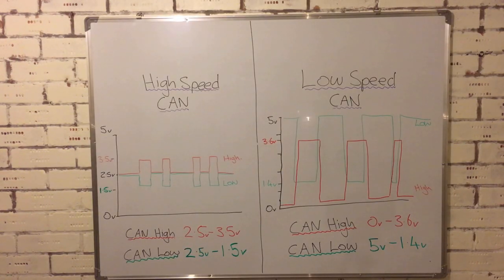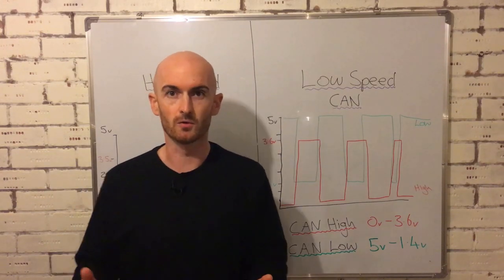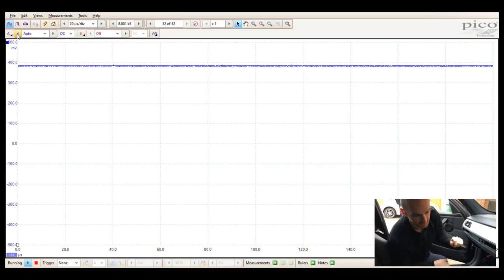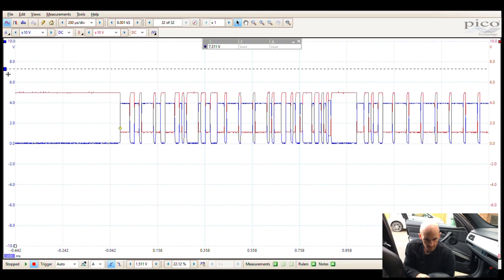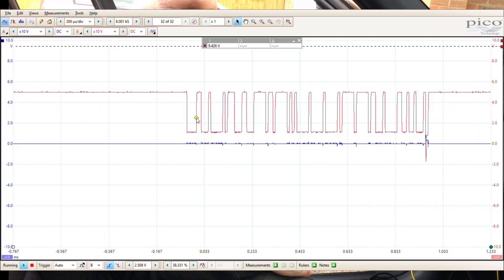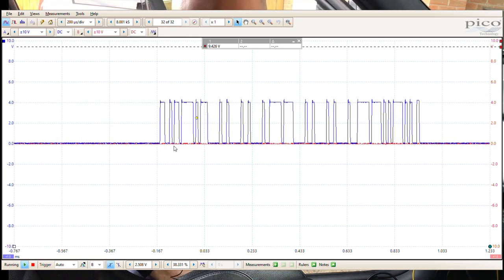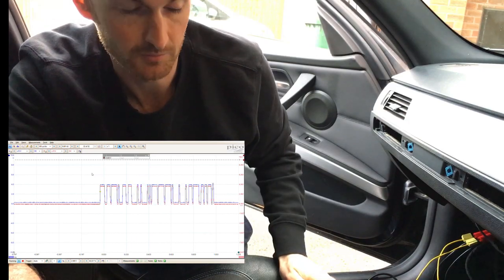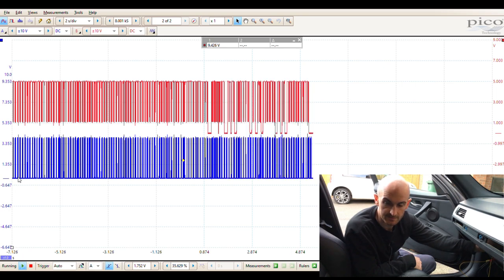HOW TO DIAGNOSE CAN BUS FAULTS [PicoScope 2204A Low Speed CAN] Mechanic Mindset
We look at diagnosing multiple faults on the low speed K CAN network. If you want to know how to diagnose CAN bus faults, I suggest using an oscilloscope, check out this PicoScope automotive training video.
In this video, we look at how to diagnose CAN Bus faults using the PicoScope 2204A oscilloscope. We also look at CAN bus waveform analysis to help you identify CAN bus problems. It can be complicated but this simple CAN Bus Fault Diagnosis video we help you identify the difference between high speed and low speed CAN Bus networks and how to set up the oscilloscope to test CAN Bus. We use the PicoScope 2204a oscilloscope to analyze a CAN Bus signal while different faults are installed.

Timestamps for How to Diagnose Can Bus Faults
00:00 Intro
00:48 CAN High verses CAN Low
02:50 How to connect the oscilloscope to CAN Bus
04:00 CAN Bus oscilloscope settings
06:00 PicoScope CAN Bus waveform analysis
07:08 CAN high short to ground waveform analysis and fault diagnosis
09:26 CAN Low short to ground waveform analysis and fault diagnosis
10:00 CAN high and low short together waveform analysis and fault diagnosis
10:44 Open circuit CAN Bus waveform analysis and fault diagnosis
12:18 How to diagnose intermittent CAN bus faults with the oscilloscope

Camera Gear
Canon M50
Neewer Tripod
Boya Lav Mic